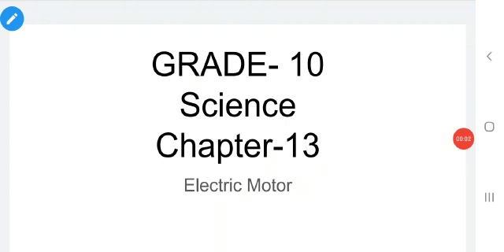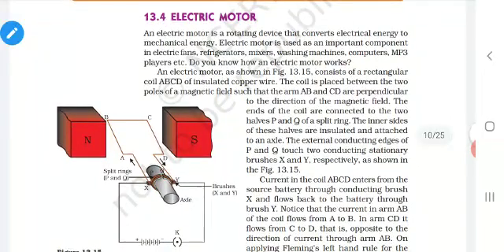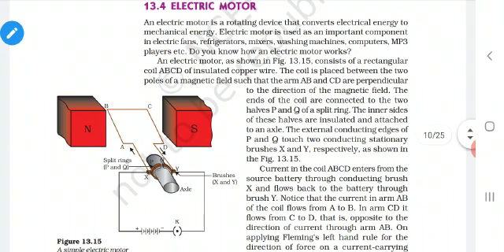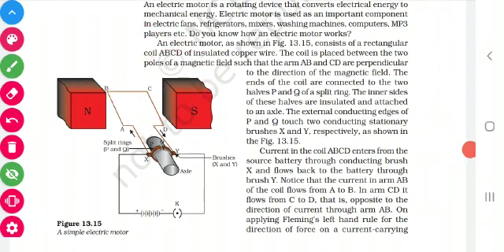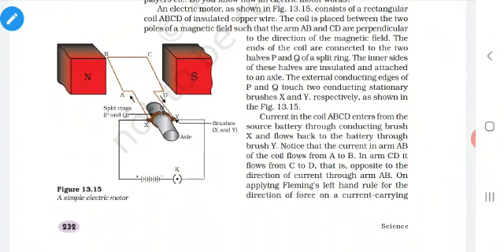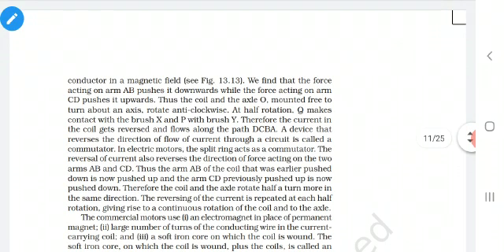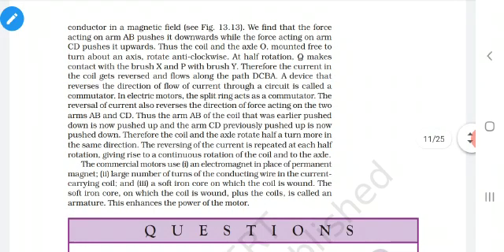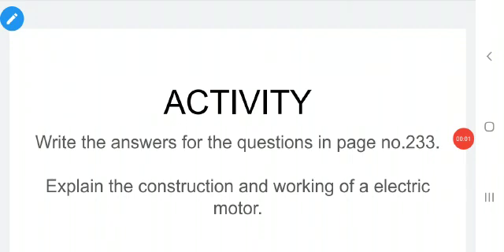Grade X Science Part 9